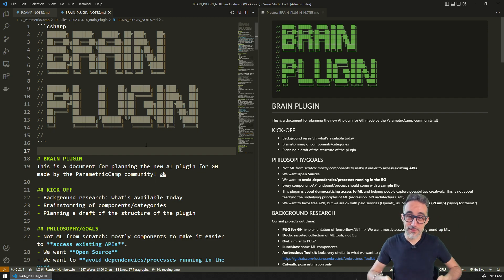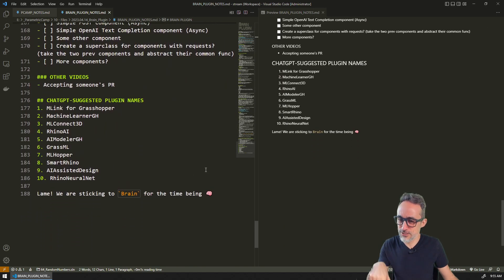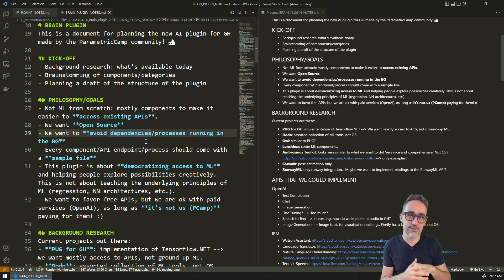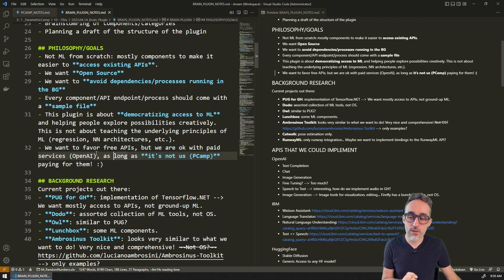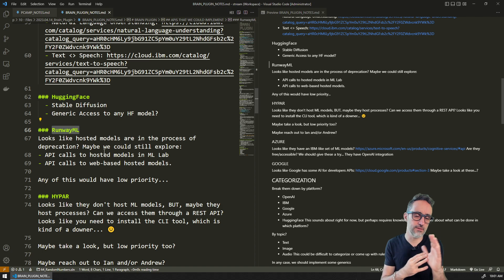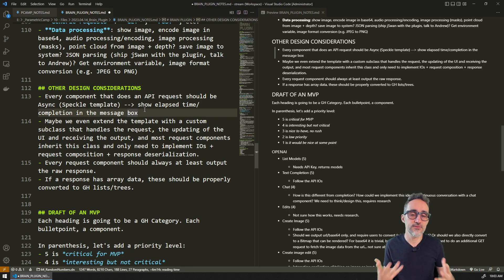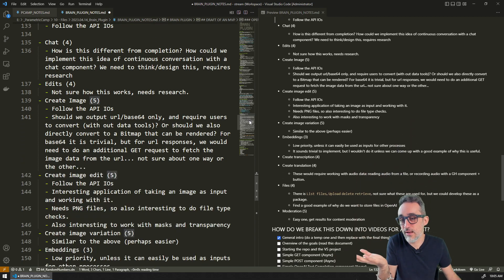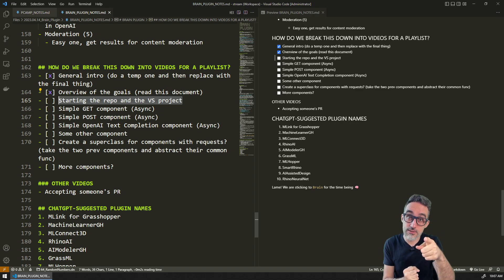1.2 Project Planning - AI/ML Grasshopper Plugin Development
In this video, I overview a rough planning/roadmap for the development of the project, before we actually get it started.